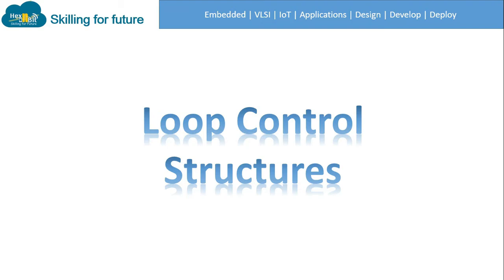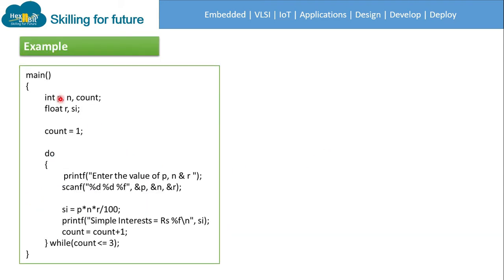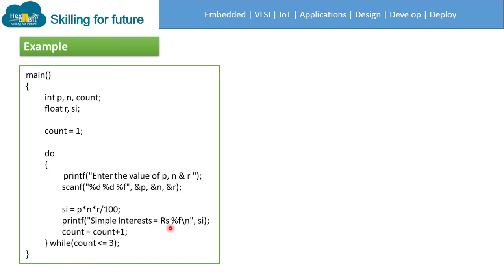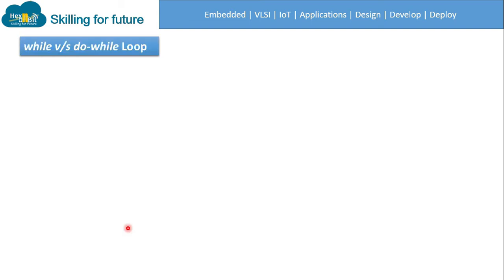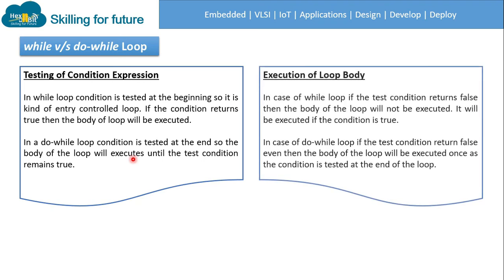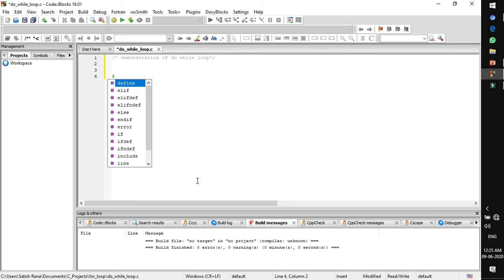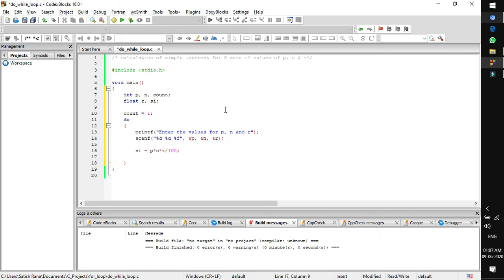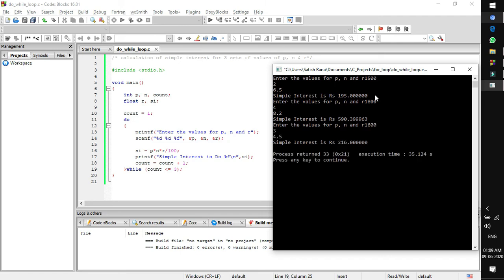Tutorial 11: Do-While Loop in C language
Let us get started with Do-While Loop :

▶️Sometime we come across a situation when it is not known beforehand how many times the statements in the loop are to be executed. Then do-while loop comes into picture which is similar to while loop.

➡️Initialization Expression:
This expression use to initialize or define the starting value for the loop counter.

➡️Conditional Expression:
This expression use to test the loop counter to determine whether its value is reached the desired number of repetitions. If the condition evaluates to true then body of loop will be executed.

➡️Update Expression:
This expression update the value of loop counter each time the body of the loop has been executed by  incrementing or decrementing the loop variable by some value.